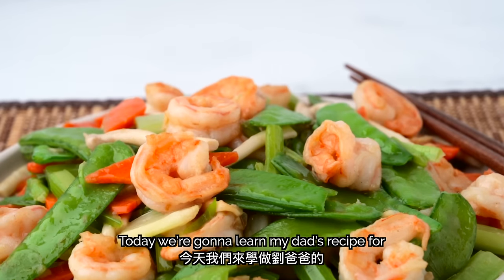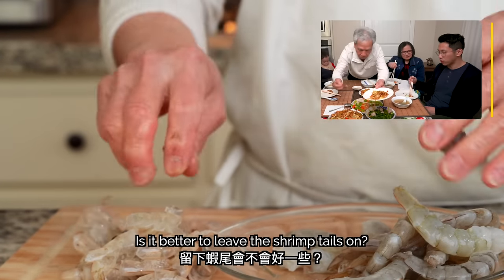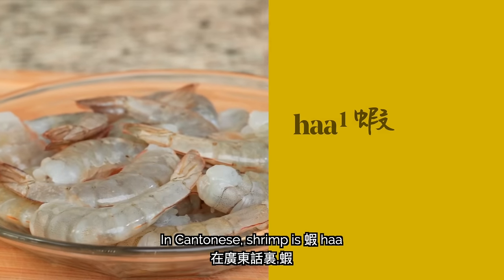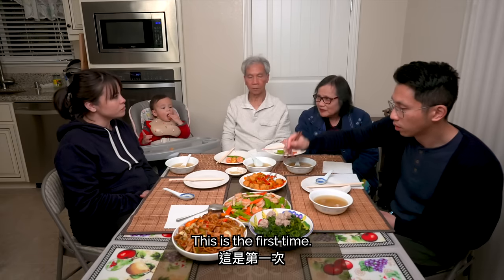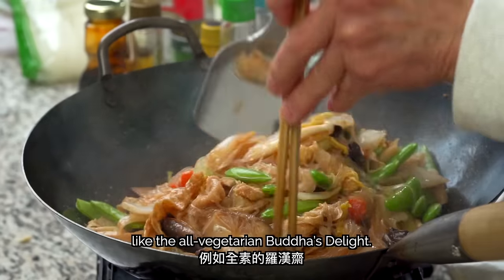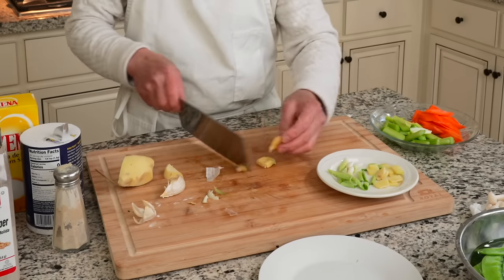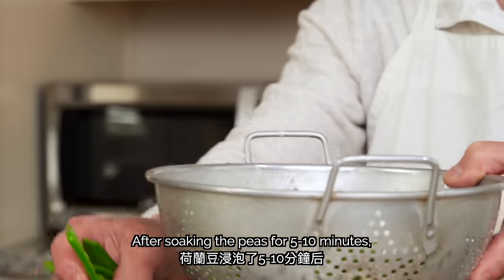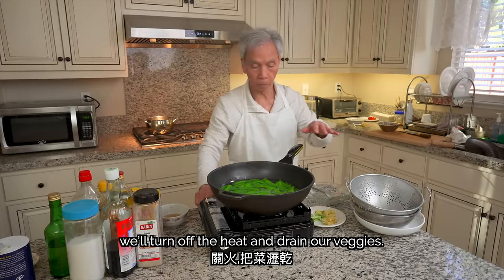🦐 How my dad cooks the JUICIEST Shrimp Stir Fry! (蝦仁炒雪豆)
Watch Daddy Lau teach us how to make shrimp & snow pea stir-fry. This is a super simple but delicious stir-fry dish that can be adapted for any ingredients you have!

🍴 RECIPE + INGREDIENTS🍴

🔗 LINKS MENTIONED 🔗

⏲  CHAPTERS ⏲

00:00 - Peel & slice shrimp
00:59 - Shrimp sizes
01:18 - Leave shrimp tails on?
02:16 - On shrimp & sustainability
02:52 - Marinate shrimp
03:17 - Prepare the snow peas
04:22 - On snow peas
05:37 - Prepare aromatics
06:16 - Create sauce
06:44 - Blnach vegetables
08:51 - Stir-fry shrimp
09:34 - Stir-fry everything
10:41 - Stir-fry 101
11:12 - Does Cam approve?

💛 OUR FAMILY 💛

🎵 OTHER CREDITS 🎵